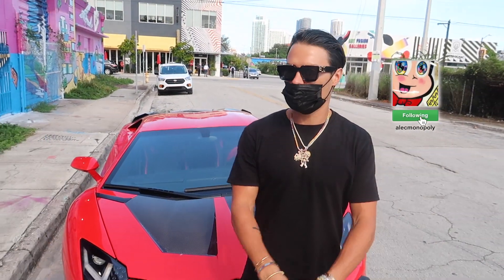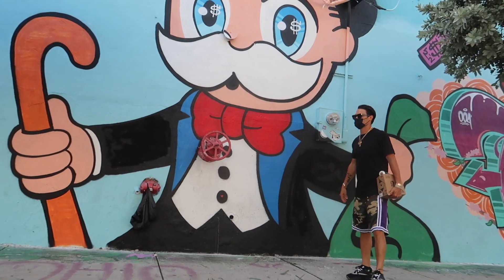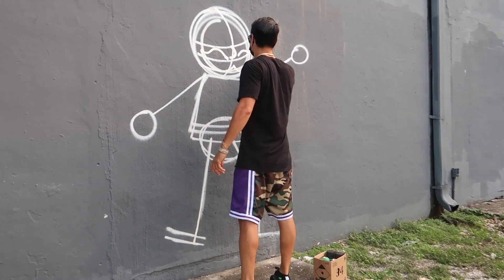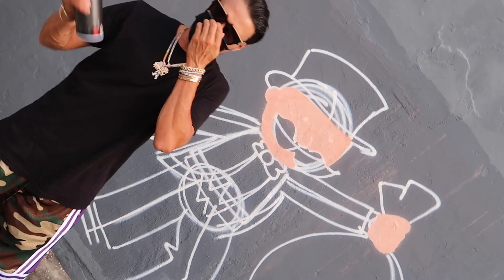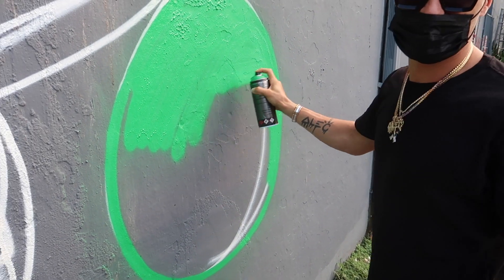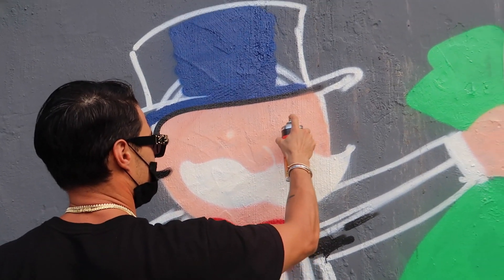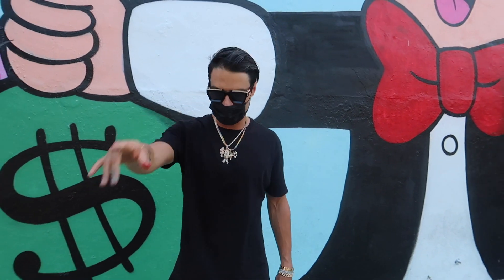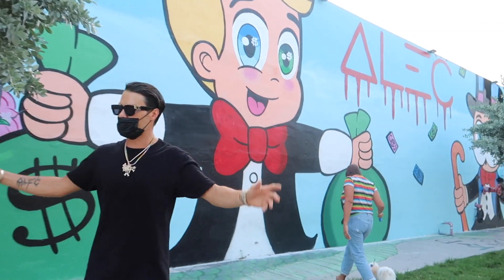Alec Monopoly Wynwood Tour Pt.1